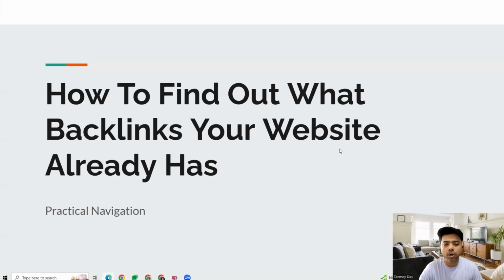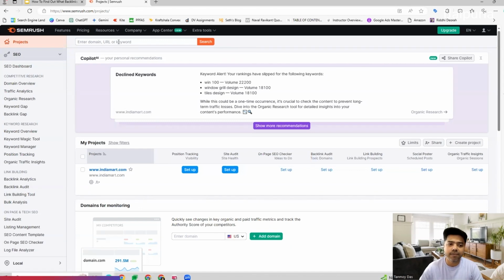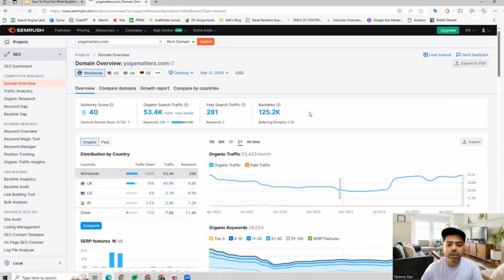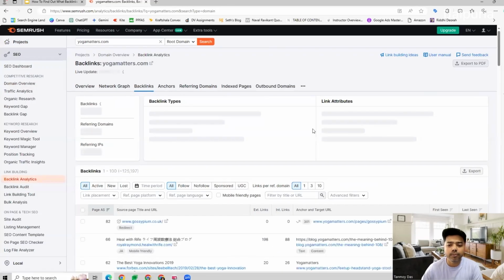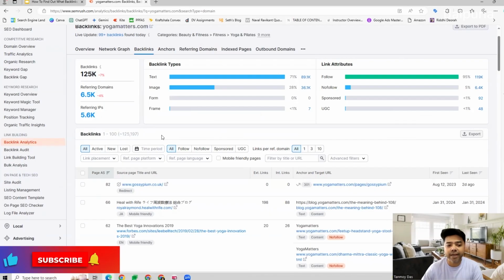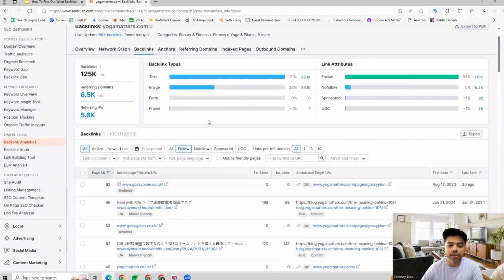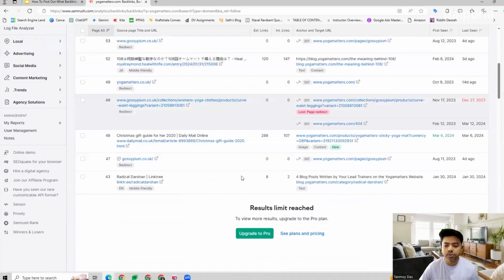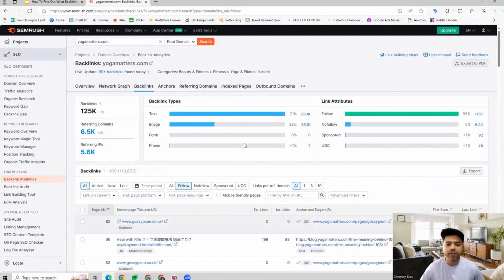Find Your Website’s Backlinks in Minutes | Step-by-Step SEO Tutorial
In this video, we’ll show you simple, fast, and effective ways to check all the backlinks your website already has using the best SEO tools.